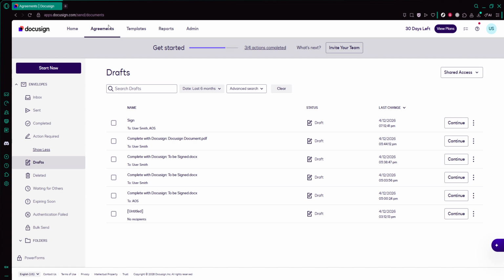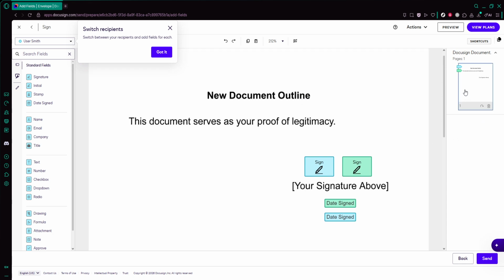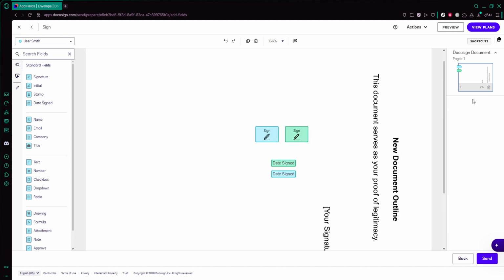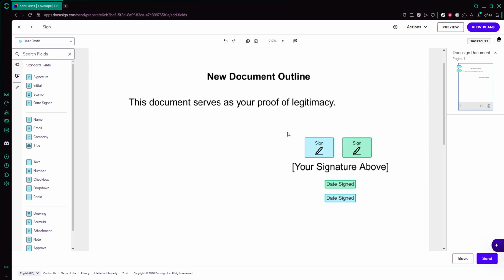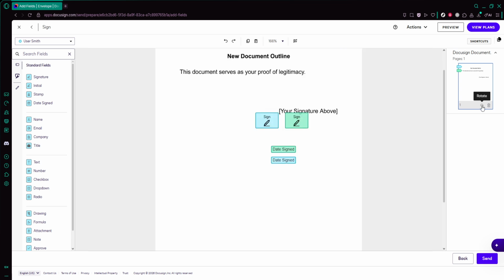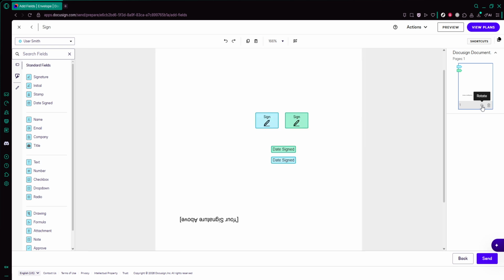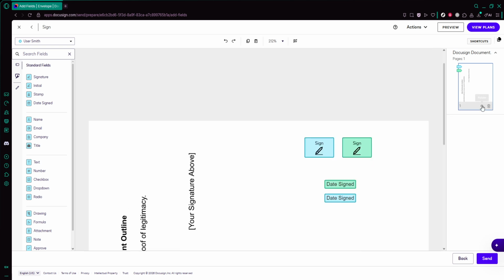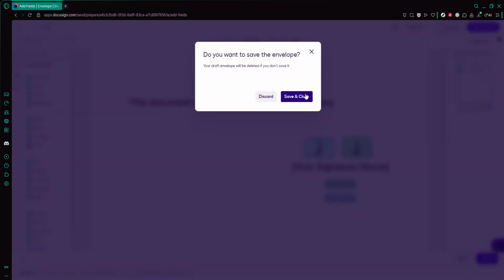How To Rotate Document In Docusign 2026 (Easily!!!)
In this video, we will walk you through the essential process of rotating documents in DocuSign. Whether you're adjusting orientation for better readability or preparing documents for signing, mastering this feature can enhance your workflow and efficiency.

By watching this tutorial, you'll learn the step-by-step procedure to rotate your documents seamlessly. Perfect your document management skills today and ensure your files are always presented perfectly. Watch till the end for important insights that can streamline your work in DocuSign!